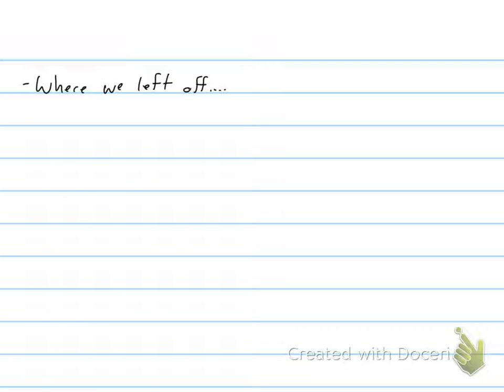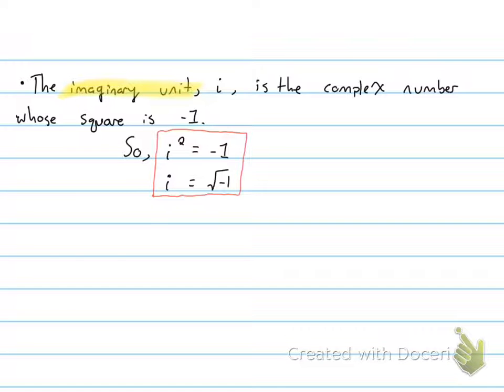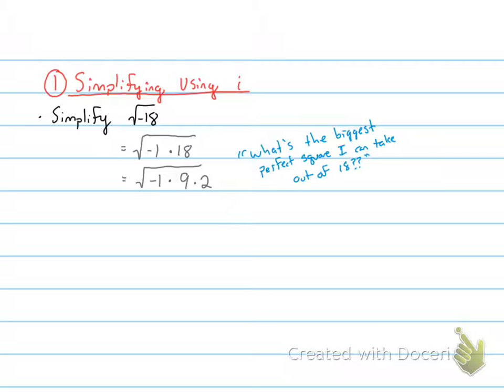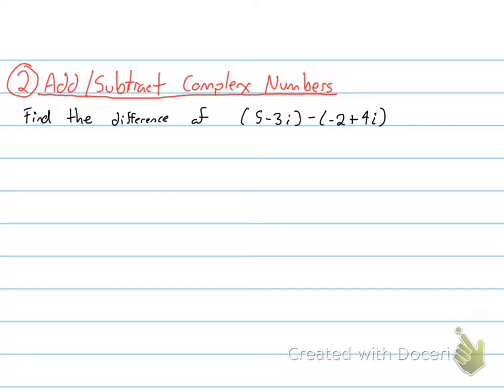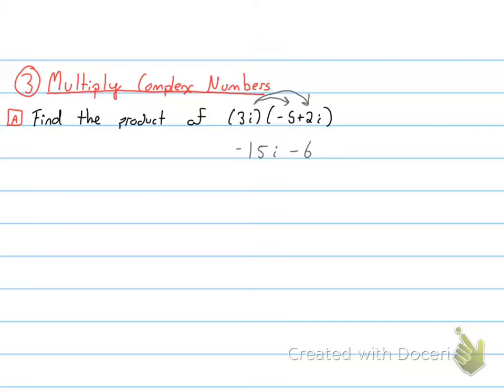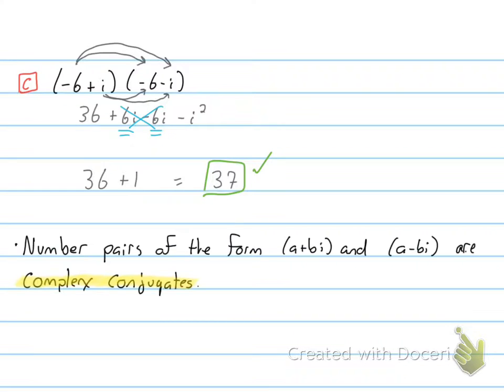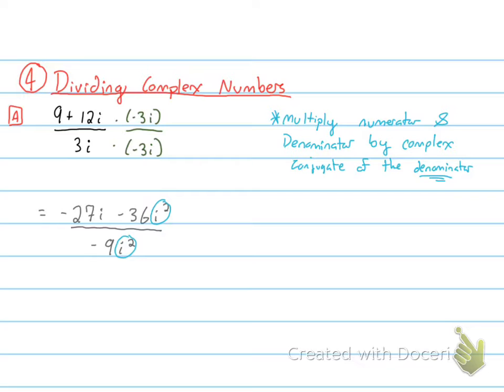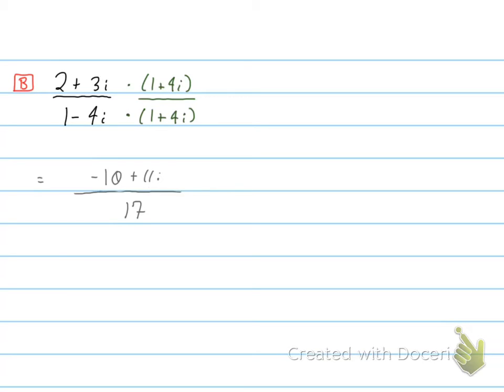(H) 4.8: Complex Numbers